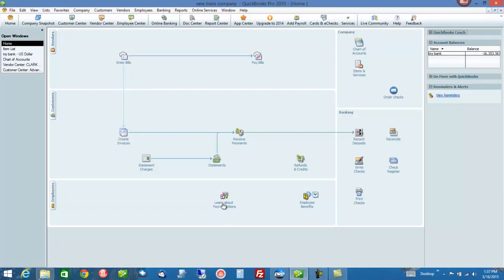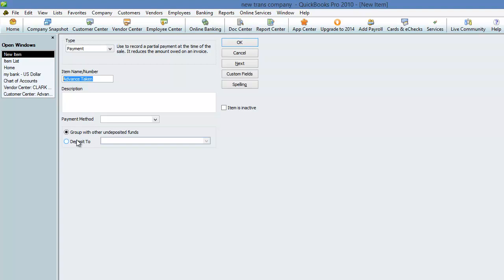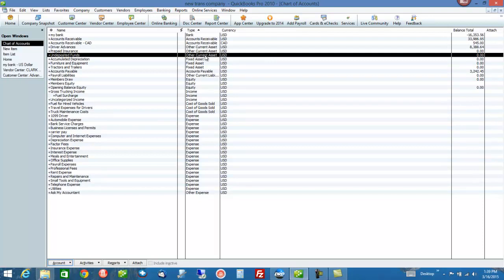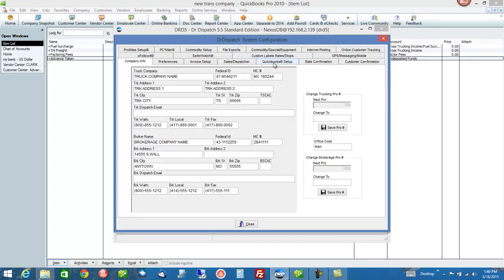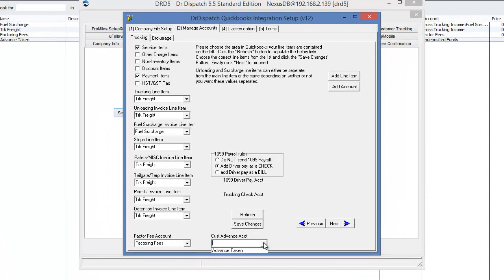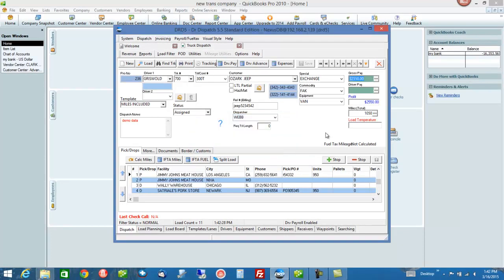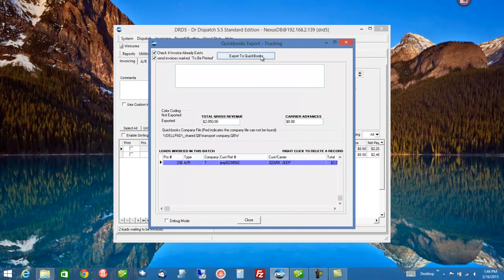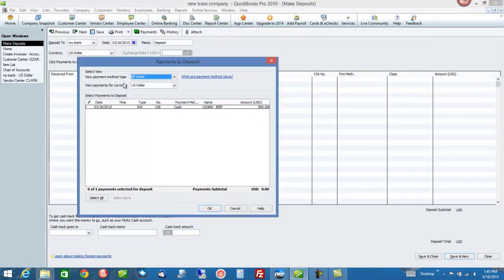Dr Dispatch Transportation Software - QuickBooks Advance Taken - Trucking and Brokerage Software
Call Today! 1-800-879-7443 Option 1 for Sales.